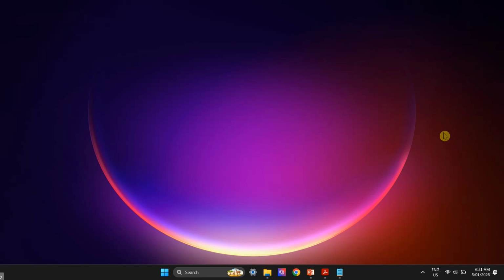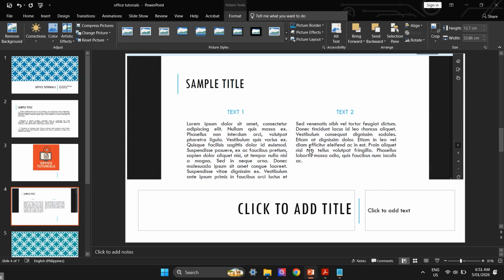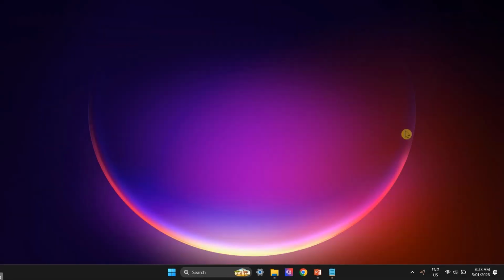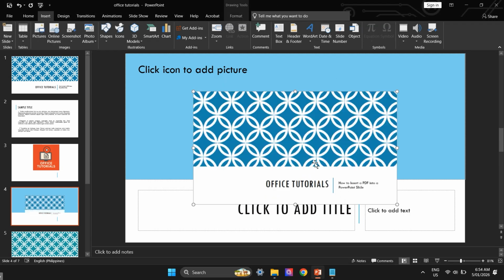How to Insert a PDF into a PowerPoint Slide (Tutorial)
This tutorial shows how to insert a PDF into a PowerPoint slide using several different methods. You’ll see how to embed a PDF as an object, display it as an image, or link to the original file so you can choose the option that works best for your presentation.